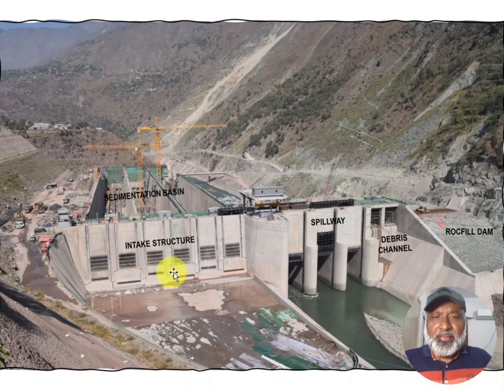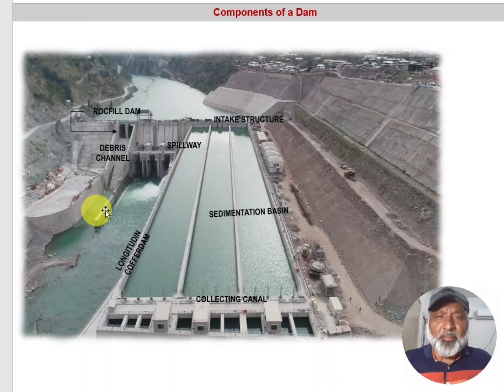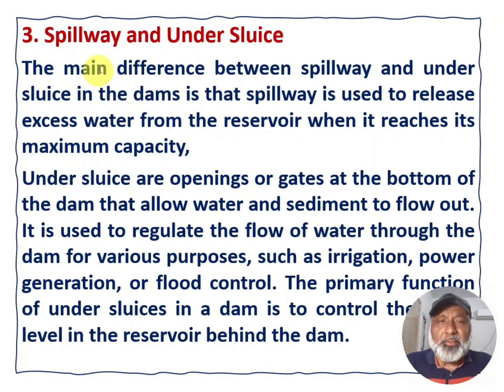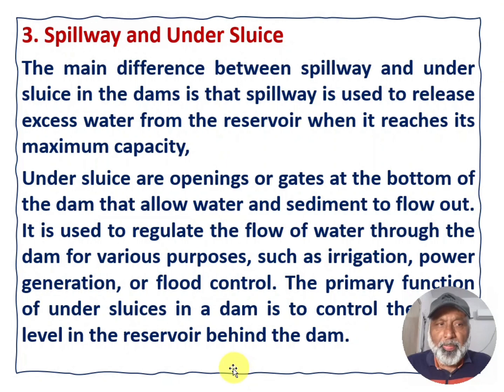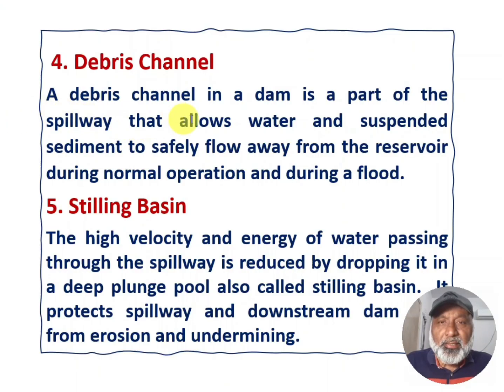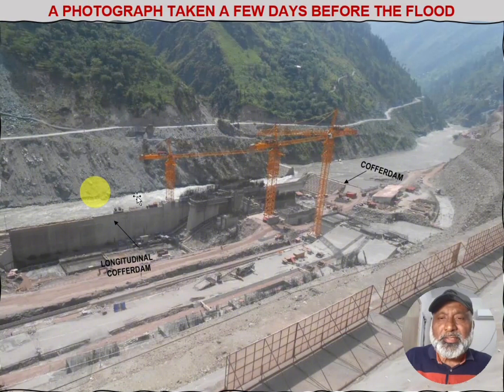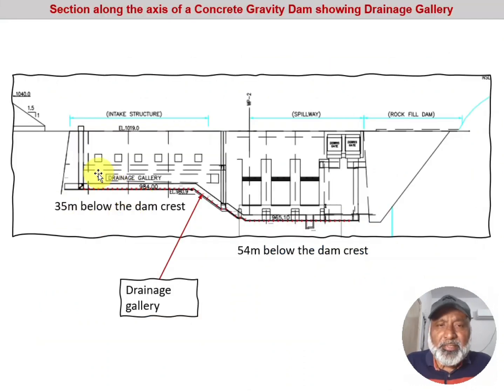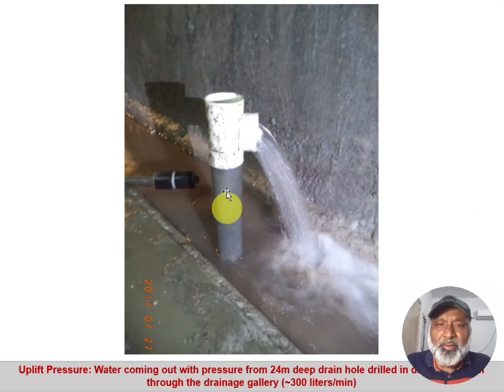Components of a Dam | A Geologist Speaks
Components of a Dam |  Described by Fiaz Hanif Sendhu